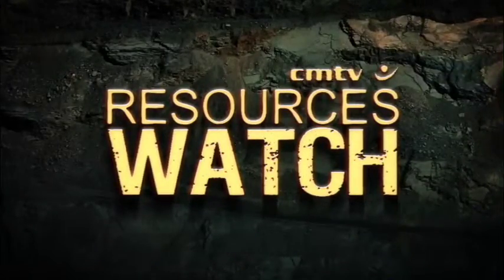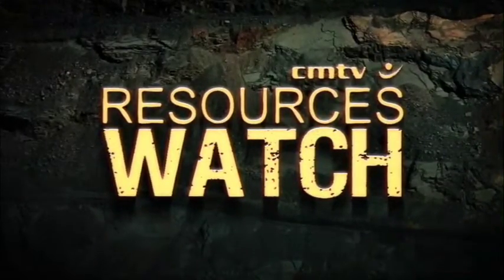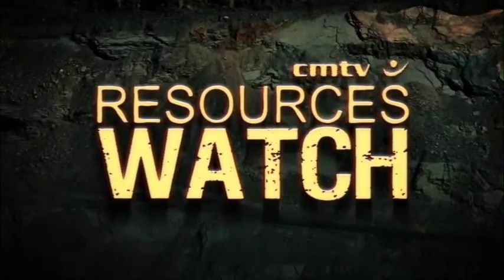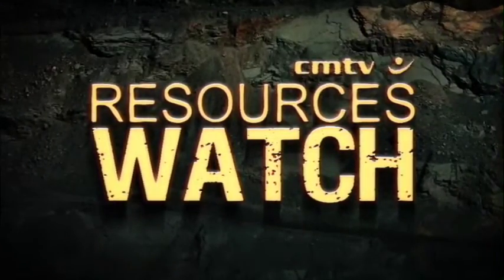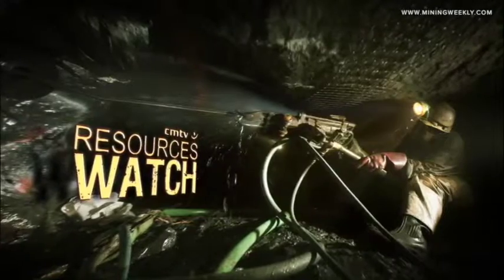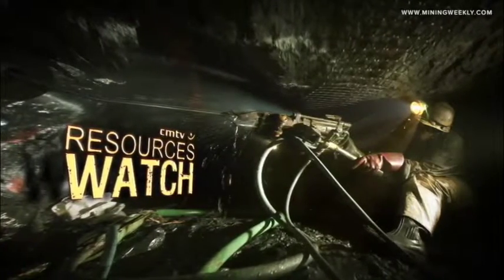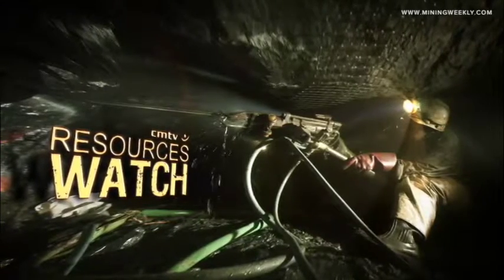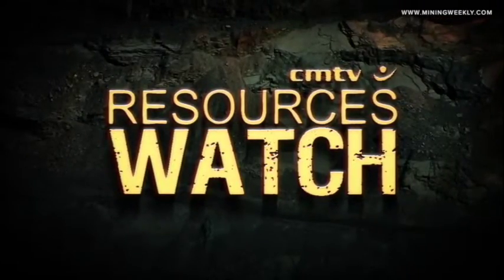Resources Watch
Gold Fields to build 3D model of huge South Deep mine
And, BME continues to invest during economic downturn